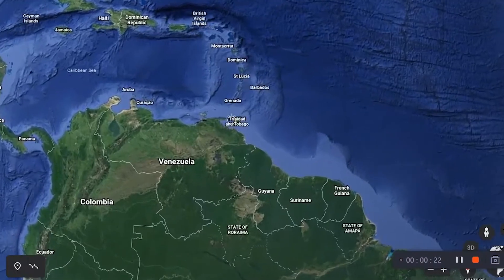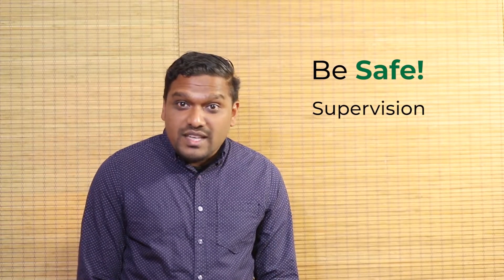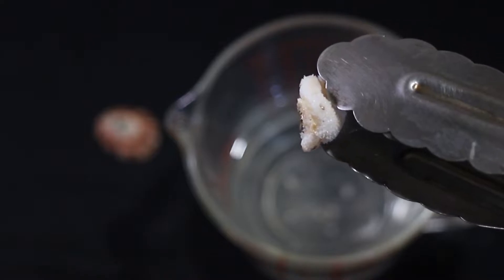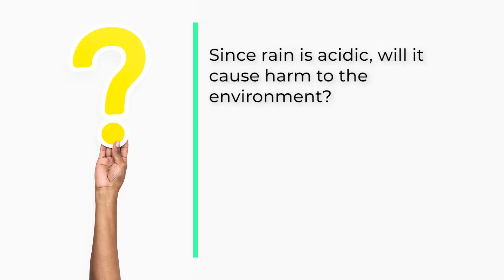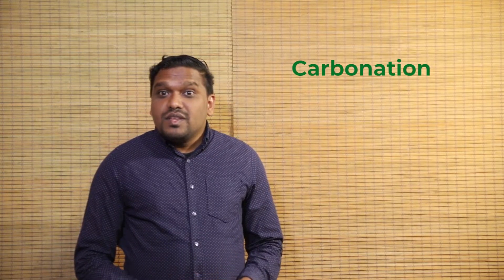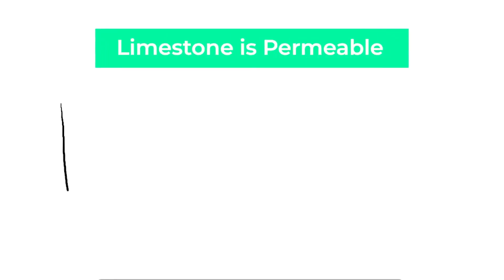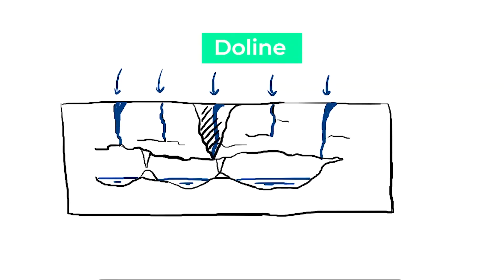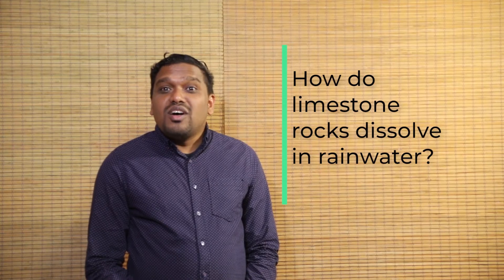Teach ME Teachers Virtual Curriculum Comp. 2021 Winner - 2nd Place (Secondary School Category)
Winner: Stephen K. Bedase, Hillview College
Entry:  "Geography Vibe."